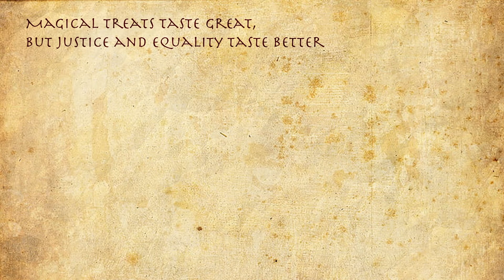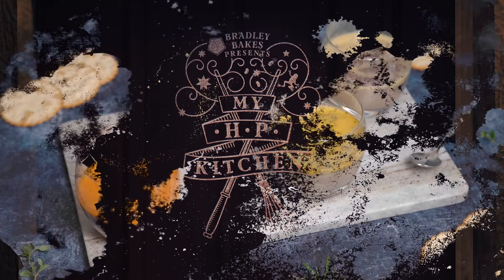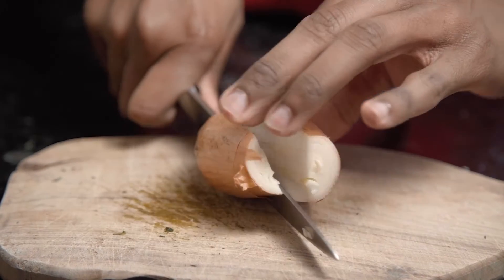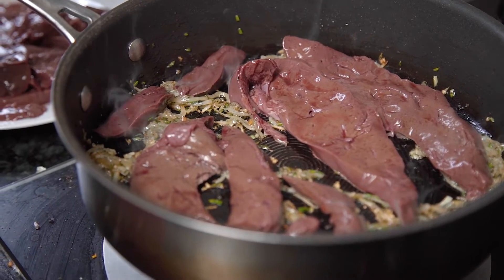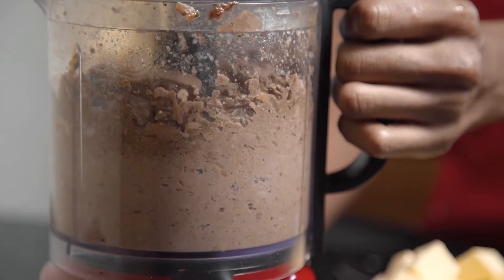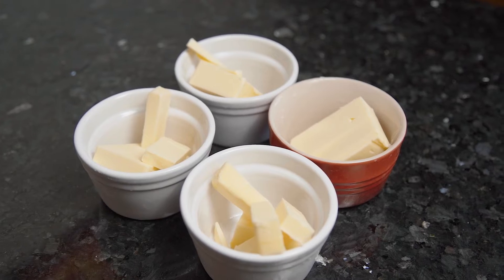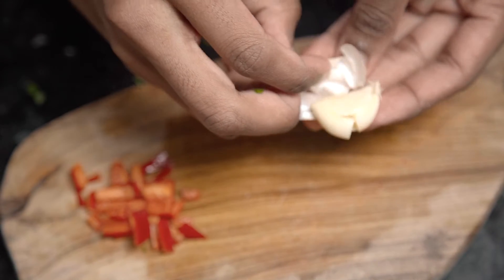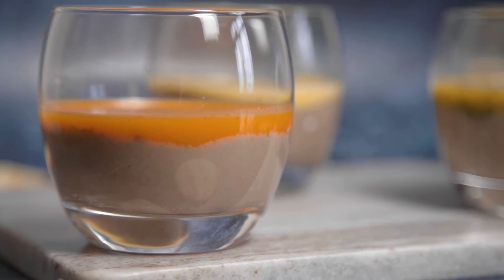Hogwarts House Liver Pate Recipe | My Harry Potter Kitchen | Prisoner of Azkaban (Ep. 17)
This week we've got another Hogwarts House inspired Harry Potter recipe for a twist on Homemade Liver Pate!

This week we're moving on to Chapter Four of the Prisoner of Azkaban - "The Leaky Cauldron". Harry is exploring the pub during his stay when we see "what looked suspiciously like a hag, who ordered a plate of raw liver"

Don't panic! We won't actually be serving raw liver this week! Instead, I went for a close alternative - a classic liver pate recipe with a little Hogwarts House twist! I've used this traditional pate recipe to make lamb liver pate but it can easily be tweaked to make chicken liver pate or even duck liver pate!

Pate is often topped with melted butter (to add flavour and help preserve it) so that's where our magical House Pride will be added!
We've got Chilli & Paprika Butter for Gryffindor, Garlic Butter for Hufflepuff, Chimichurri Butter for Slytherin and Kalamata Olive Butter for Ravenclaw!

Ready to give these Hogwarts House Pride inspired Liver Pates?

Follow the written recipe for these Hogwarts House Homemade Liver Pate Recipe

Skip to the recipe steps:
0:00 - My HP Kitchen Intro
2:17 - How to make liver pate recipe
5:31 - How to prepare butter for pate